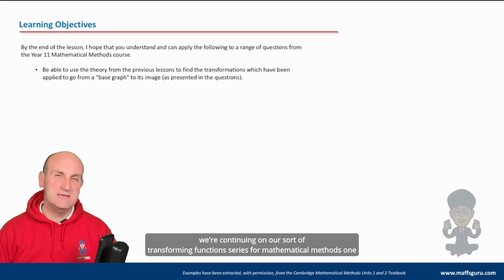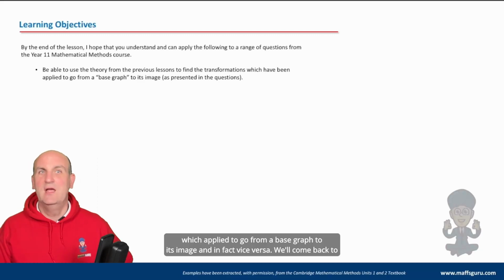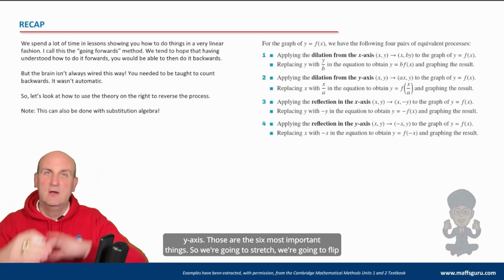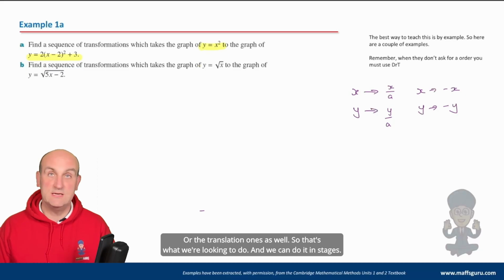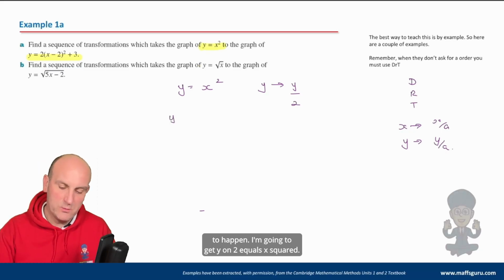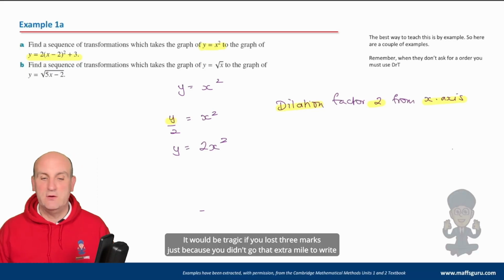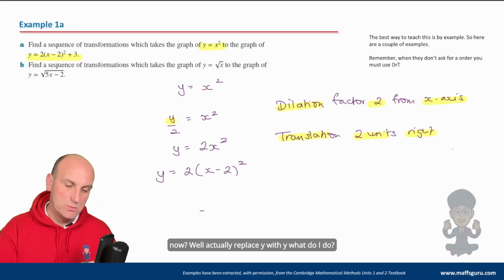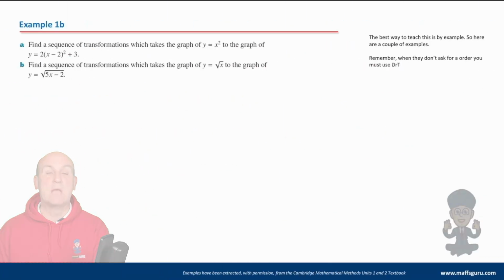Determining Transformations Preview | Year 11 Mathematical Methods | MaffsGuru.com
This is the fourth video in the series looking at transformations of functions for the Unit 1 and 2 Mathematical Methods course. Having spent time in previous videos looking at how we can translate, dilate and reflect functions (and find the equation of their images) we now look at determining transformations. Here, I am going to give you a base graph and ask how we get to a particular image, or vice versa. This is a really important skill and is assessed over and over again. There are a number of worked examples and I do everything I can to explain the content in an easy to understand way.

00:10 Welcome
00:56 Learning objectives
01:29 Recap of past learning
02:27 Example 1a